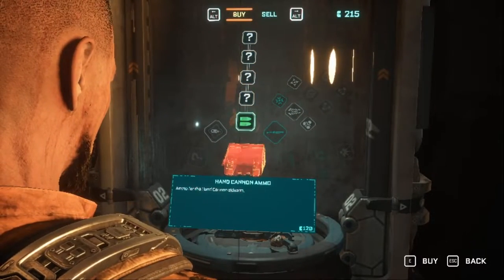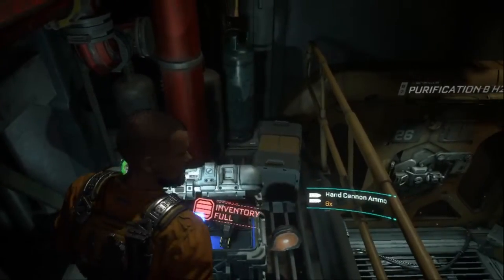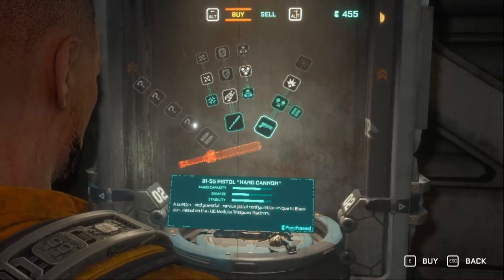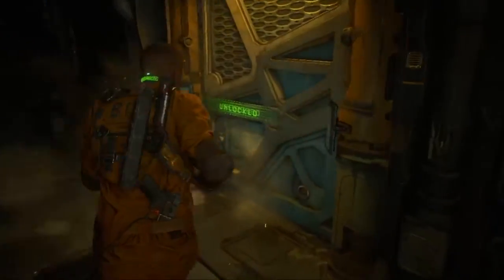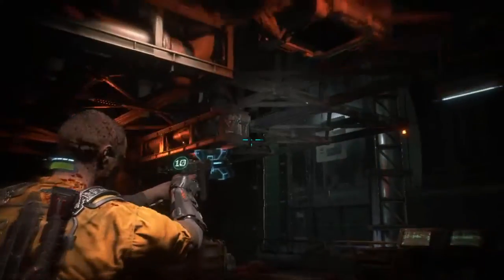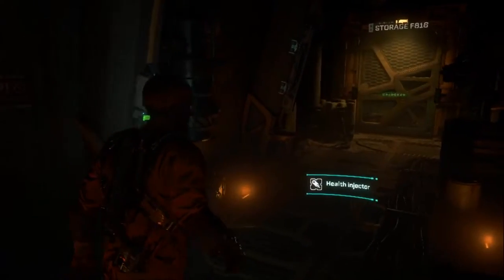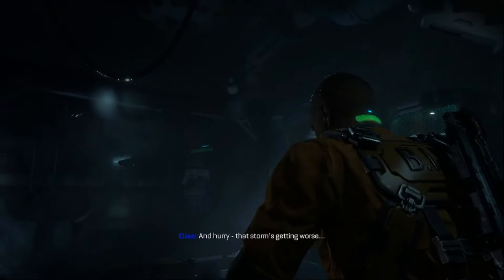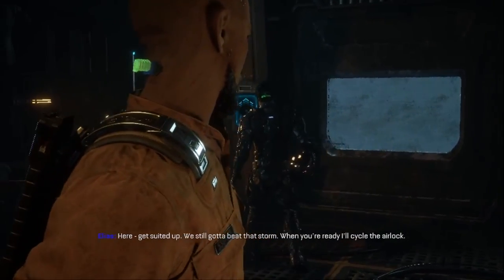The Callisto Protocol:E3-Getting to The Habitat